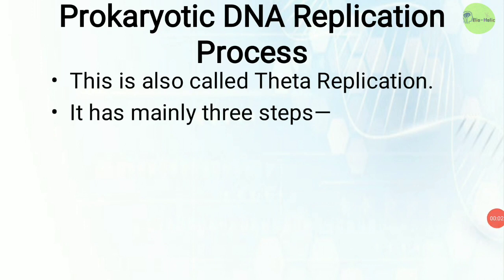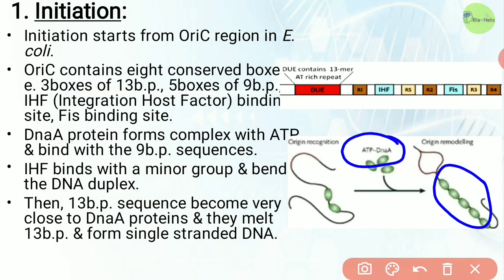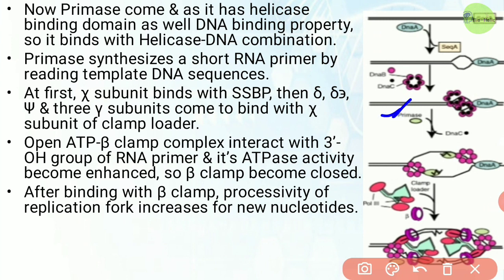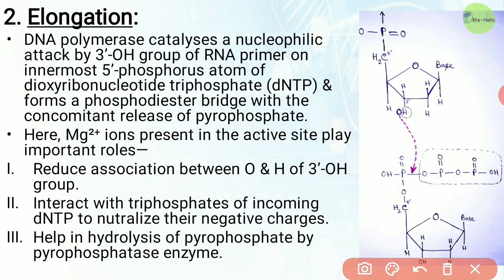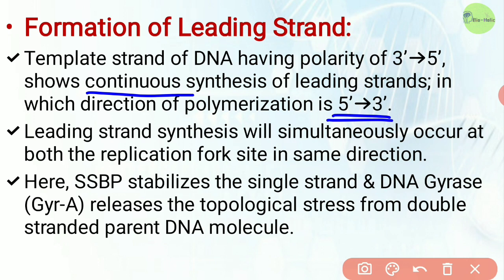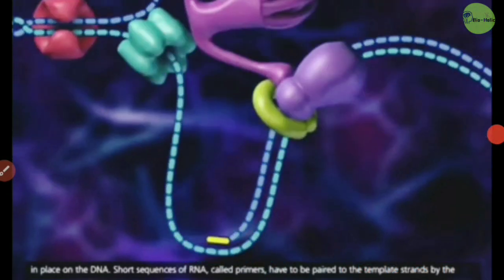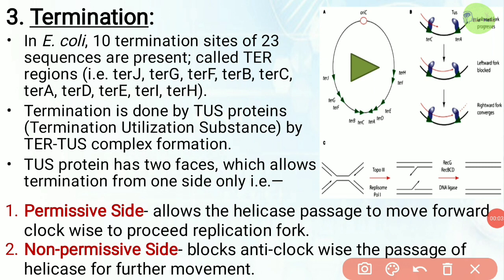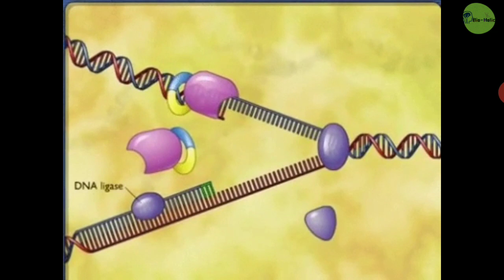DNA Replication (Part- 2) by Sulagna Ghatak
In this lesson Prokaryotic_DNA_Replication process elaborately with it's Three Steps & few Animated videos.